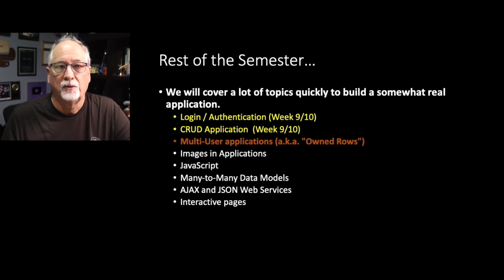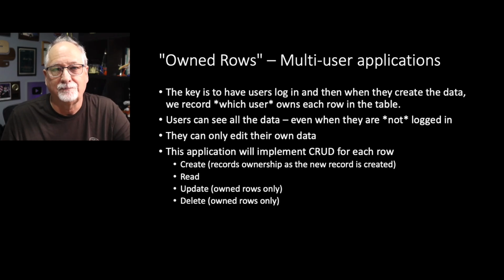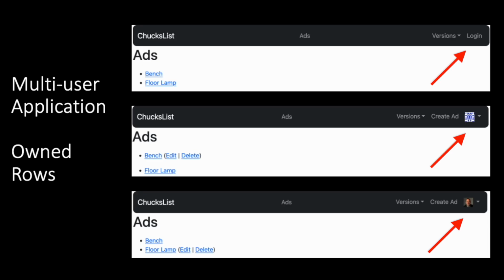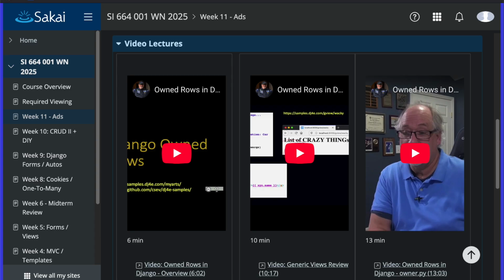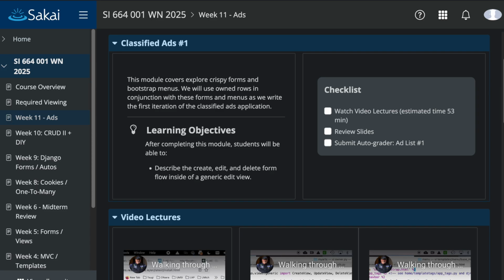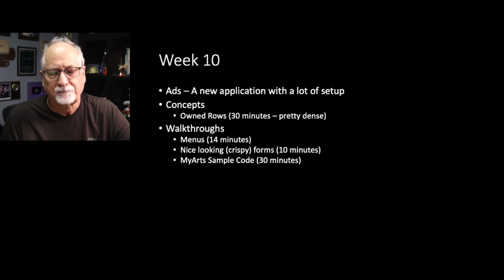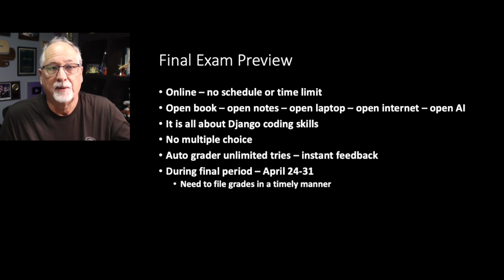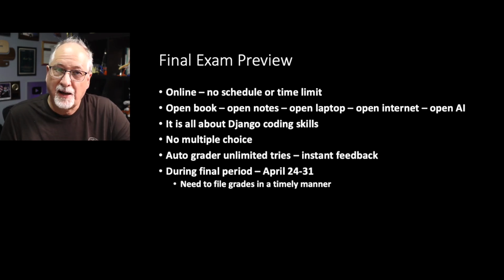Django - Week 11 - Owned Rows - Winter 2025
This is my week 11 lecture (right after spring break) for SI364 and SI664 to give some of my online students a peek at how I teach the course on campus at the University of Michigan.  and can take an equivalent course on Coursera.